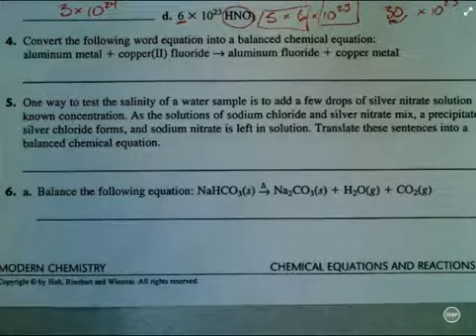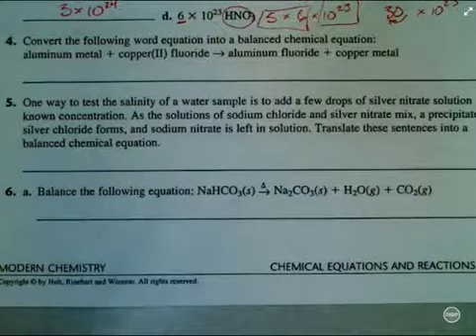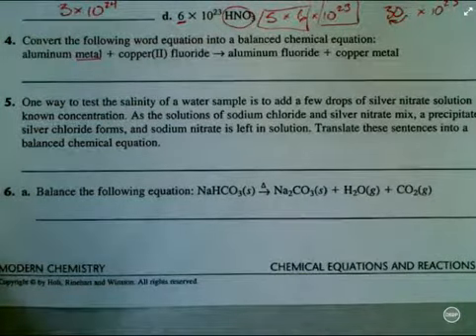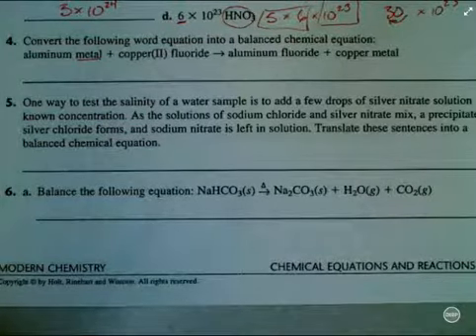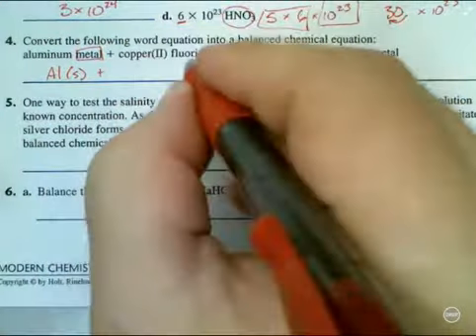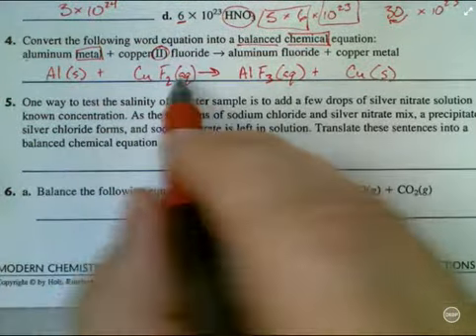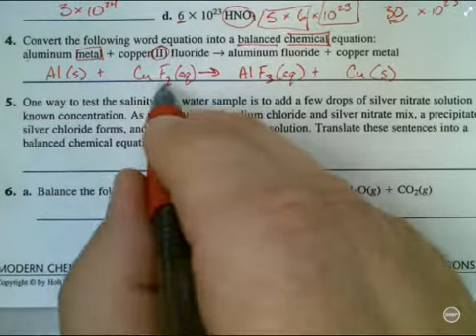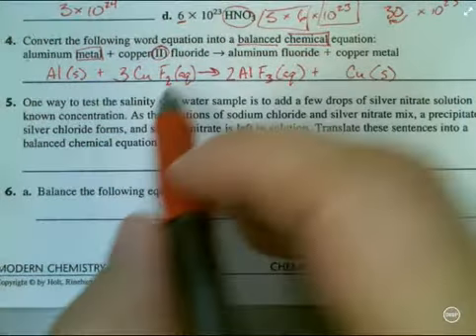Chem Ch 08-1 Worksheet #04